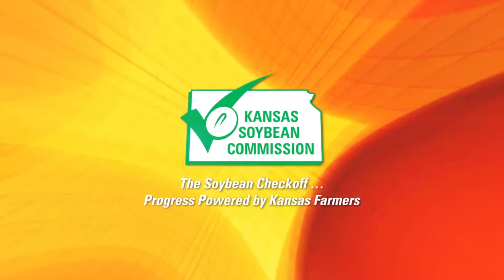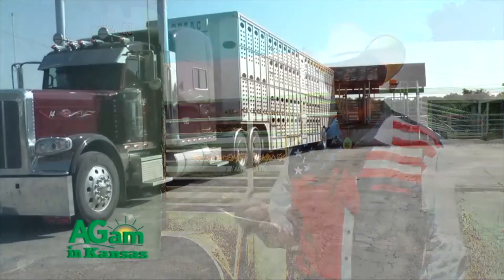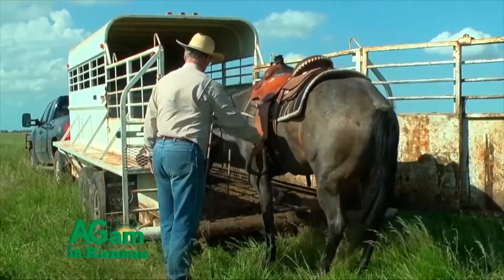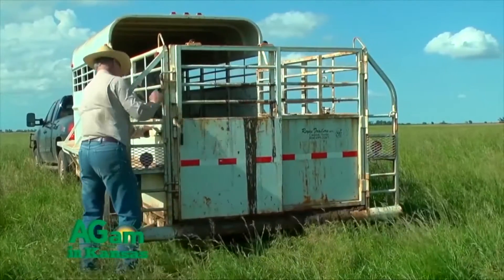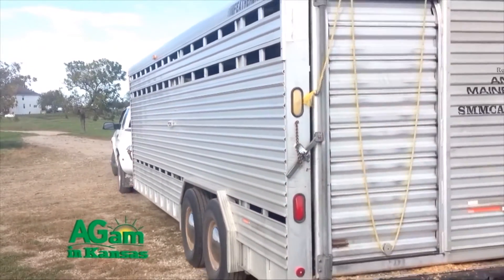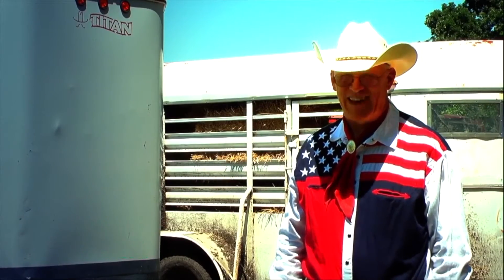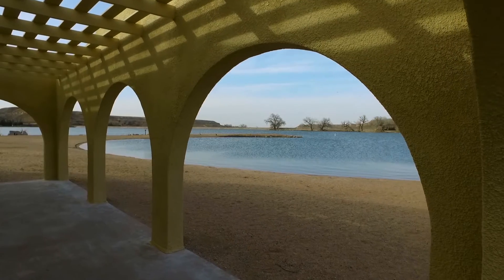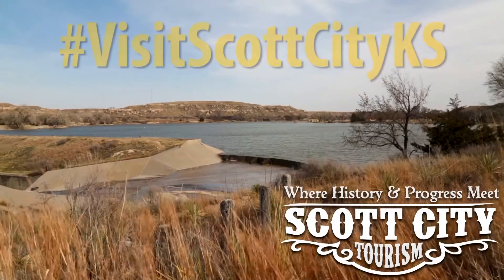Around Kansas - Ron WIlson Poem July 11, 2018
One of the key pieces of equipment which a cowboy uses in modern times is the livestock trailer. This poem is a tribute to the livestock trailer. I wrote this poem on the back of a sale barn receipt while I was sitting in line at the sale barn getting ready to unload cattle. It's called "Hitch Me Up". The red ones, the blue ones, silver and gray. Some are splattered with manure, some leaking hay.
Some are dark or muddy. Some are clean or white.